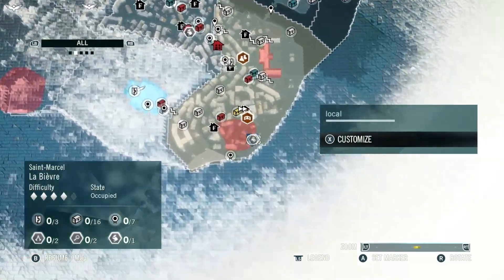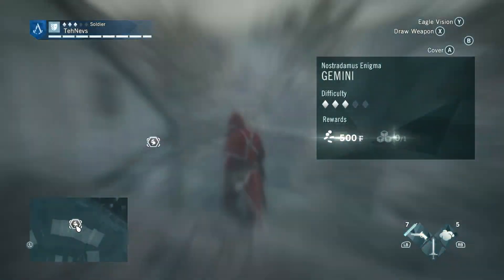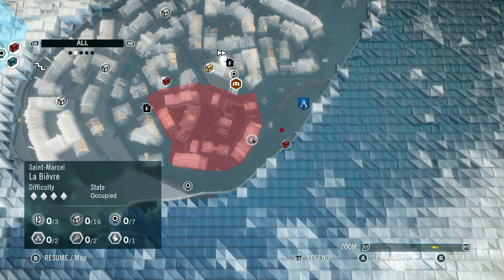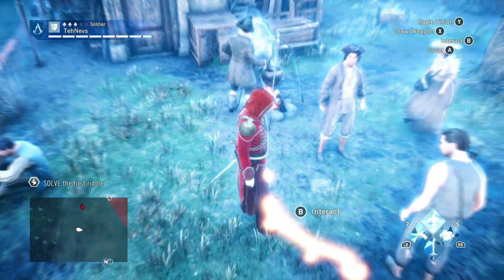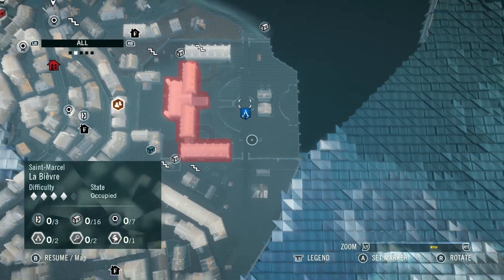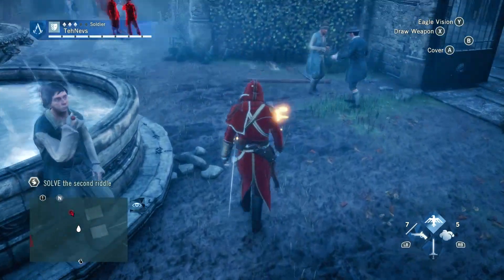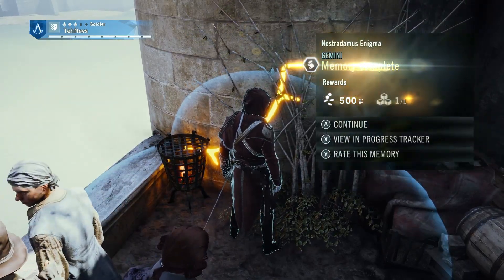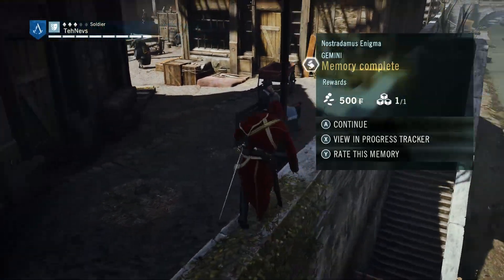Assassin's Creed Unity Nostradamus Enigmas Side Missions: Gemini / Vaporis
This video contains all of the riddle answers to Assassin's Creed Unity Nostradamus Enigma Missions.

Check out the Side Missions Here!
Check out the game playlist here!